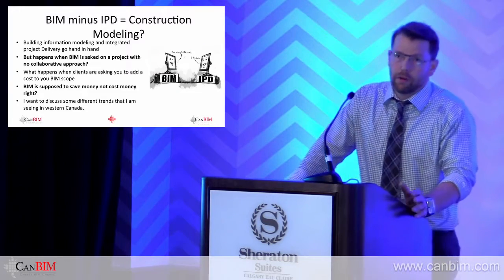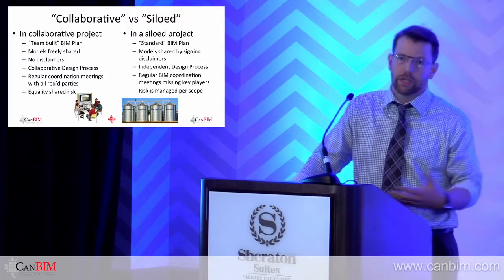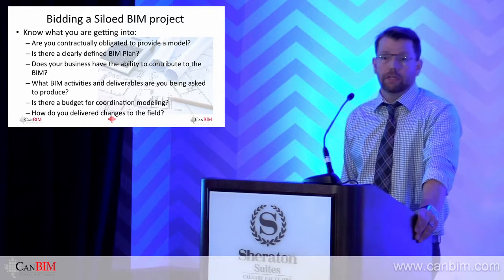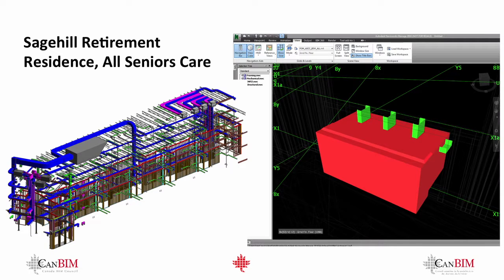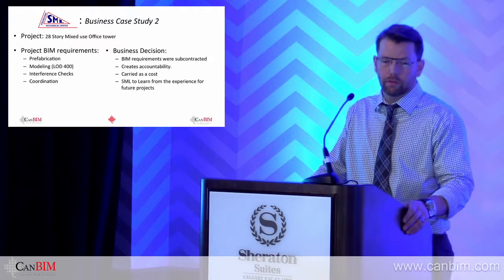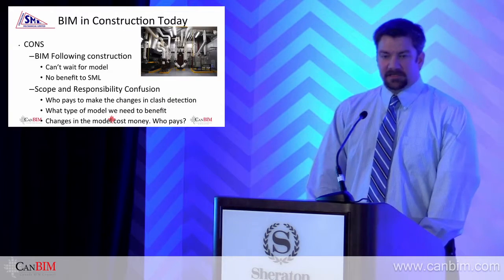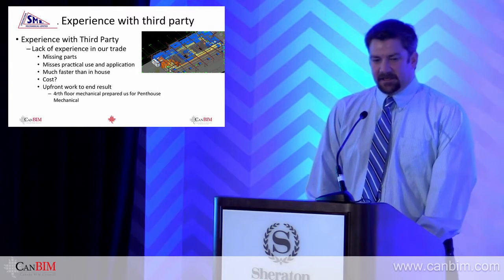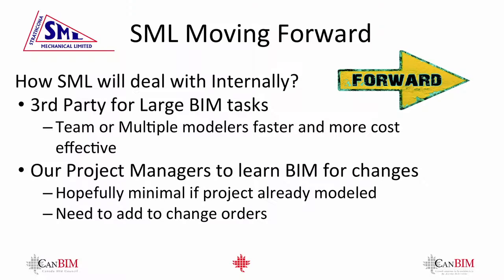BIM - IPD = Construction Modeling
In Alberta a lot of us have been exposed to BIM in one way or another. Everyone agrees that BIM & IPD go hand in hand, but in real world collaborative contracts can be few and far between. More and more subcontractors are being asking to provide "BIM" with in there scope but very few have the ability to make it happen.

We are seeing an increase of trades, within Alberta, asking for help to make their business become BIM capable. Every subcontractor and trade has a different approach on how they would like to tackle this new value added service. Working with 3rd parties helps leverages expertise, man power, and technology to meet project requirements. In turn, this increases accountability, responsibility and finds new ways to leverage building information models.

Jared Petrin will discuss his view on how the construction industry is evolving to utilize BIM and meet client’s expectations. Jared will also talk about his experience adopting BIM at Petrin. Reed Munro will speak to how different clients are asking us for different deliverables and different implementations. I will also speak of how each of different types implementations can impact your business as it moves into the BIM world.

3 Reference projects based in Alberta
   • 38 Story Mixed use Office tower – (Prefabrication)
   • Retirement Residence, All Seniors Care – (Interference Coordination)
   • 9 Store, Educational Building – (Quality Control)